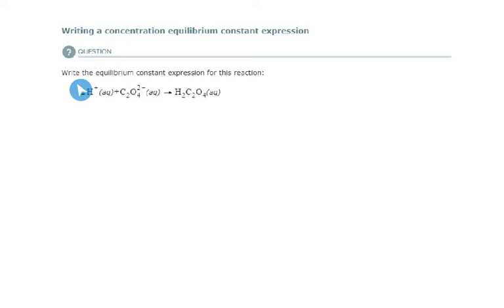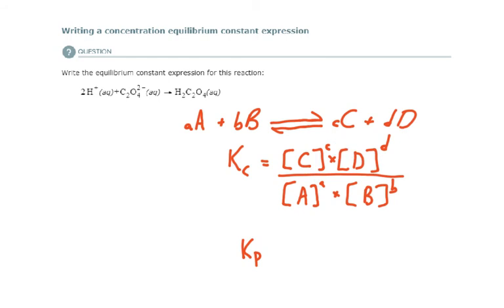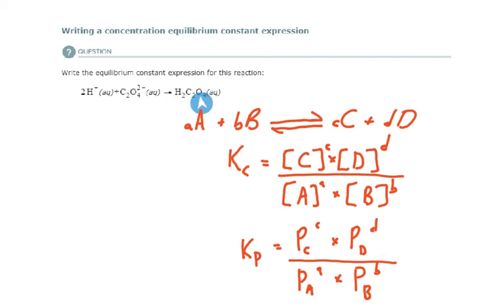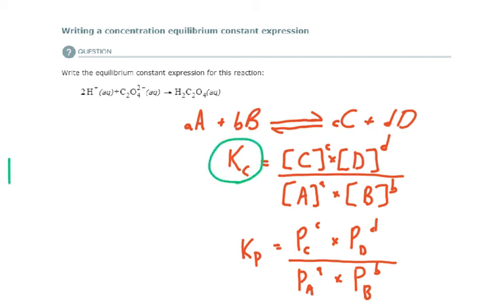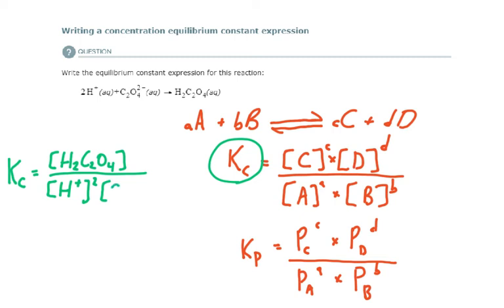ALEKS - Writing a concentration equilibrium constant expression (Example 1)